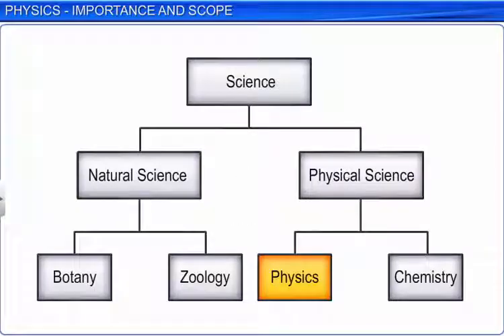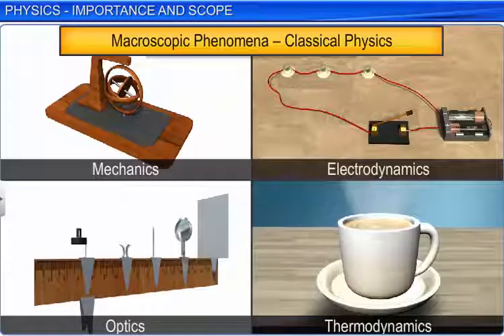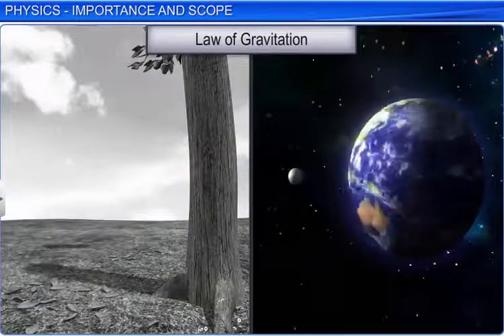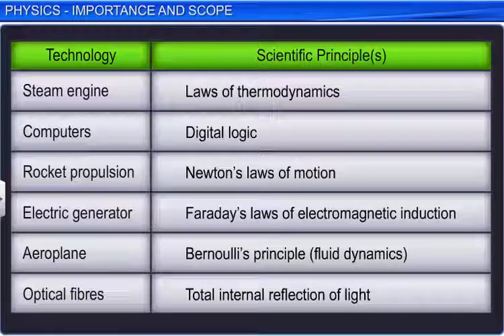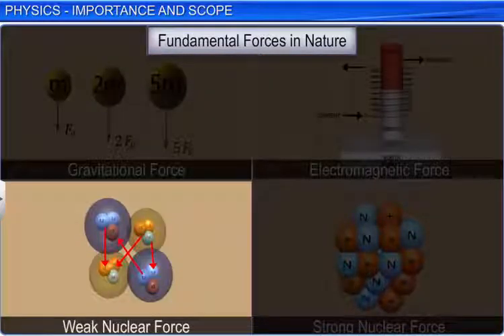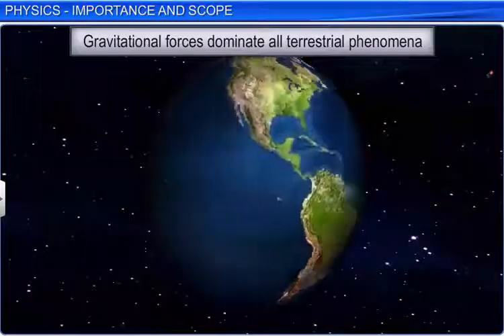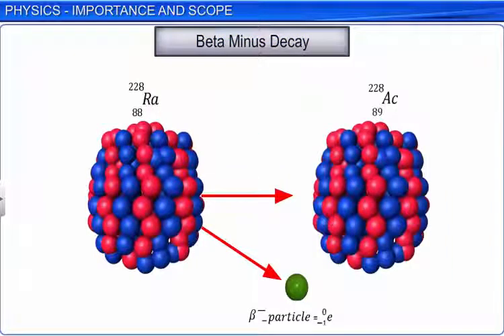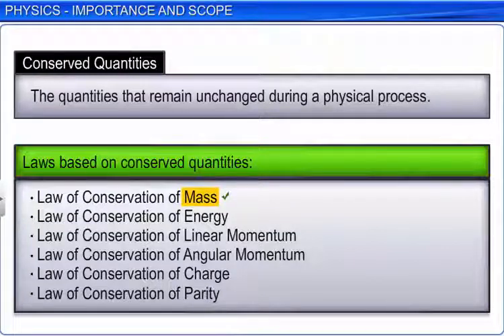CBSE Class 11 Physics - 1 | Physical World | Full Chapter | NCERT Animation | JEE NEET CBSE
This is the 3D NCERT Animation of CBSE Class 11 Physics, Full Chapter in One Shot, By Shiksha House for JEE NEET and CBSE with explanation which is very interesting and easy to understand way of learning by Shiksha House. Shiksha House is an Education related Channel to teach CBSE, NCERT, JEE and NEET lessons. Shiksha House teaches through very interesting, easy to understandable Animated Video Lessons. We have made different playlists for different classes and subjects for both Full Chapters and Important Topics. All the chapters of a particular subject are listed in the playlist. For: -